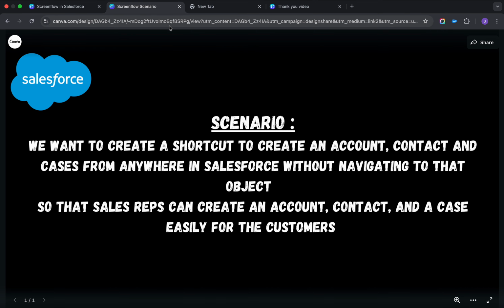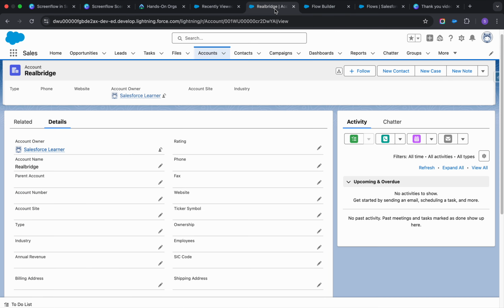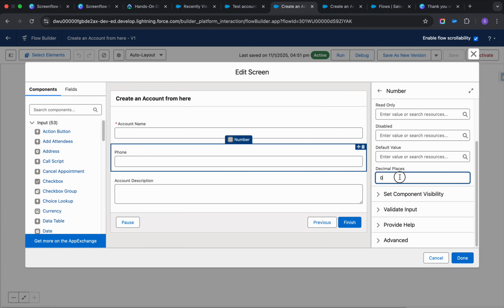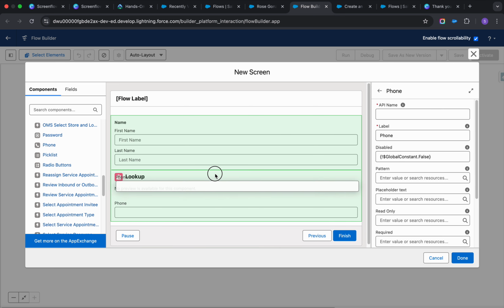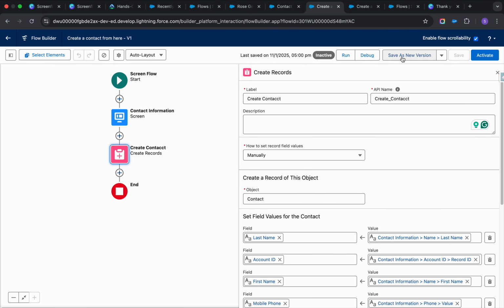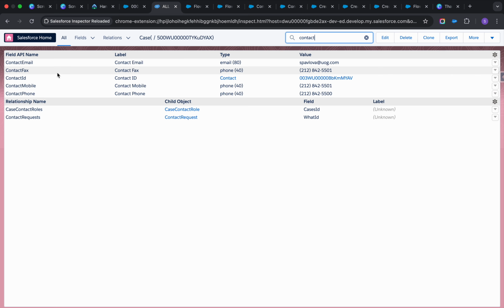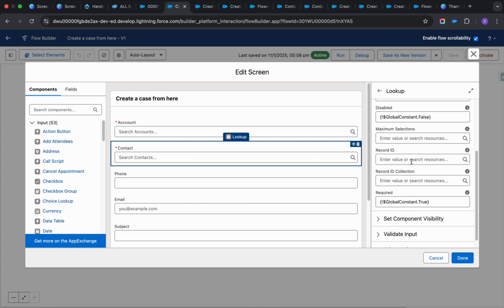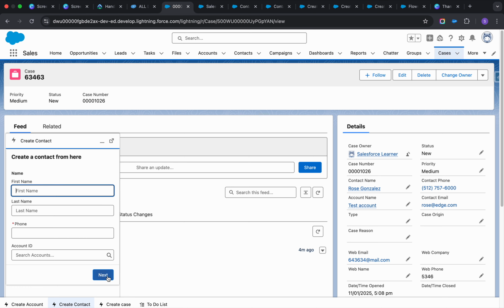"🚀 Screen Flow: Create Accounts, Contacts, and Cases in Seconds! 🚀 🌟" | Real-time admin task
"Say goodbye to endless clicks in Salesforce! 🚫🖱️ In this video, we’ll show you how to create a powerful shortcut to quickly add Accounts, Contacts, and Cases from anywhere in Salesforce—no need to navigate through different objects.

🎯 Perfect for sales reps who want to save time, stay organized, and deliver faster customer service!
💡 Watch now to learn how to streamline your workflow and become a Salesforce ninja.

📌 What you’ll learn:

How to create a custom shortcut for Accounts, Contacts, and Cases.
The benefits of simplifying Salesforce navigation.
Tips to improve productivity for your team!